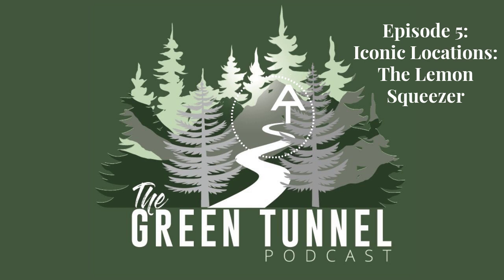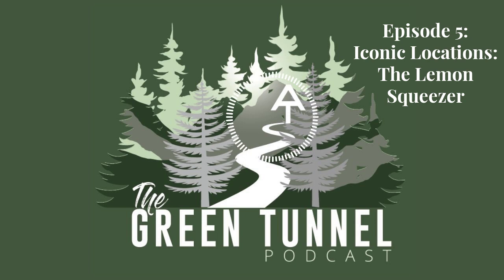Episode 5: Iconic Locations: The Lemon Squeezer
In this Iconic Locations episode, we've got a tight squeeze for you: the Lemon Squeezer. Learn about this claustrophobic-inducing spot in the oldest section of the AT.